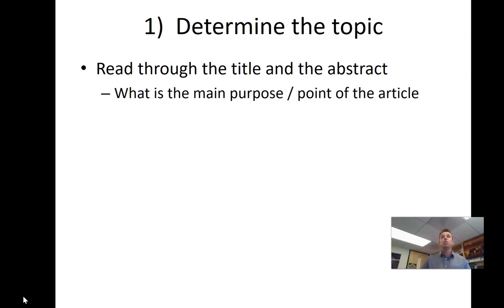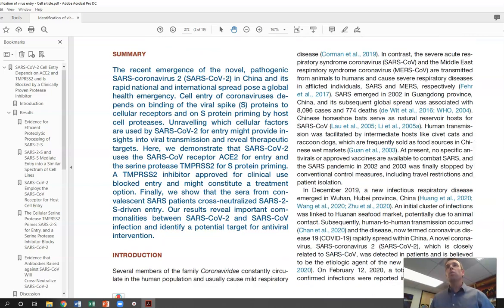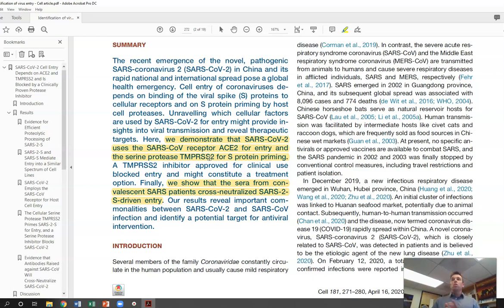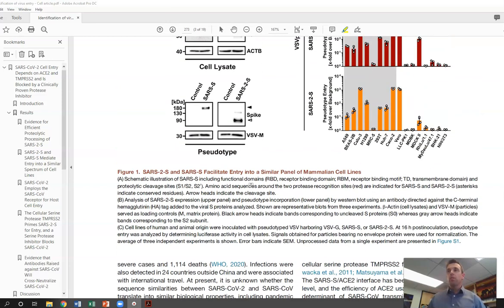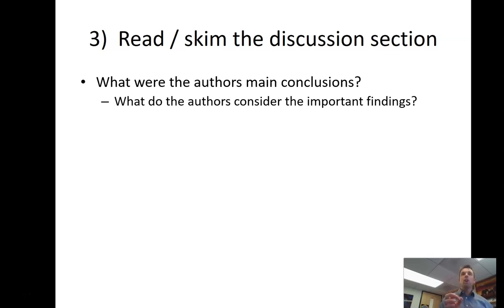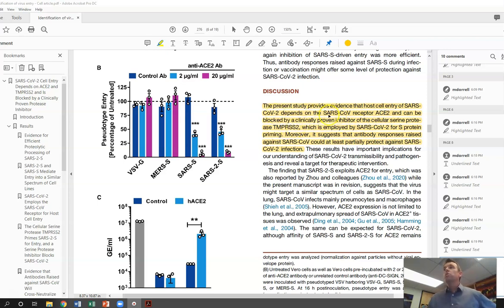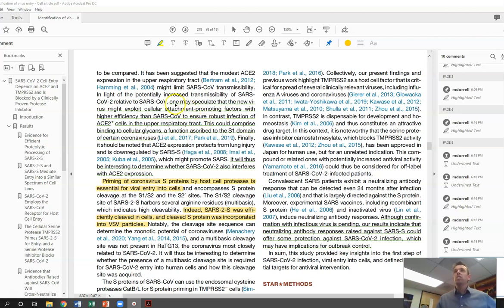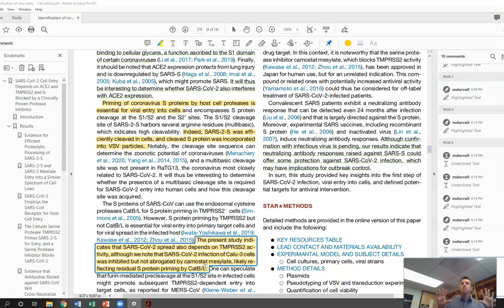Bio3050_Reading Articles part 1 (Abstract, Intro, and Discussion)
Part one of videos discussing how to efficiently read and understand an article.